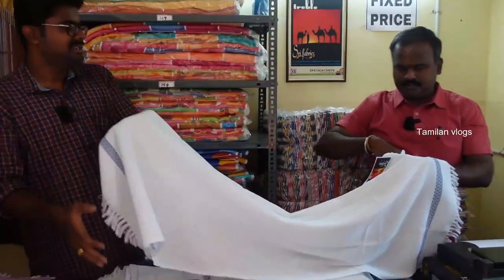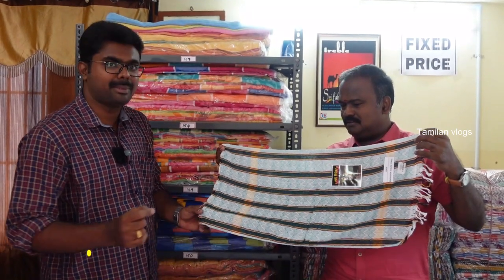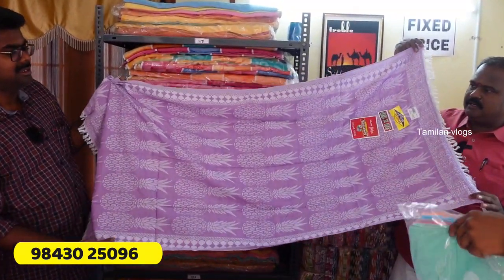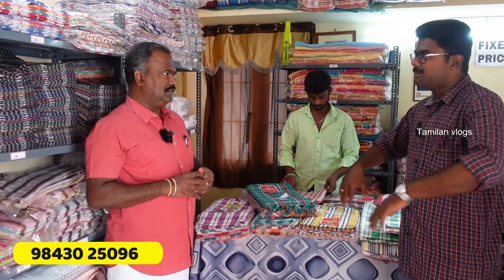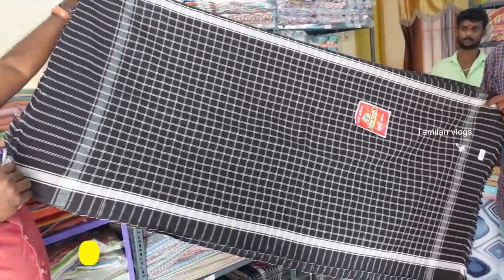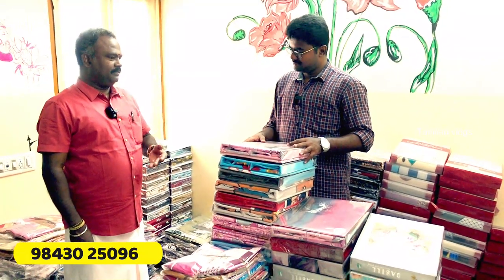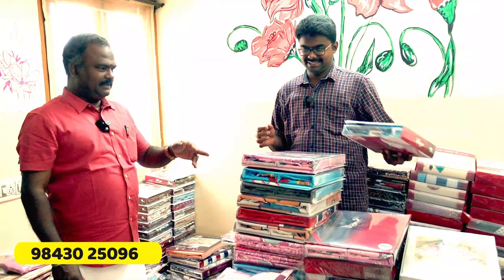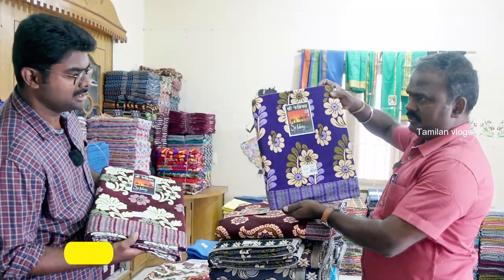15 ரூபாய் முதல் துண்டு தயாரிப்பாளர் நேரடி விற்பனை Towel Manufacturer wholesale cheapest price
R.Vijayakumar,
Sri Fabrics,
Chennimalai.